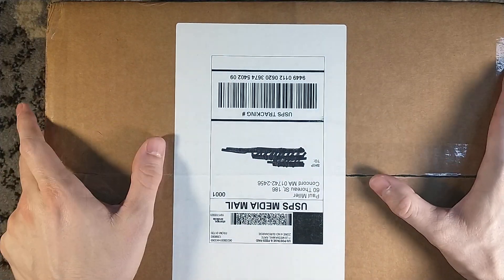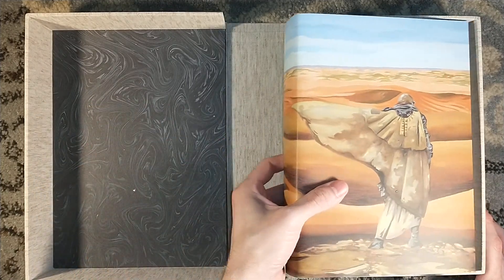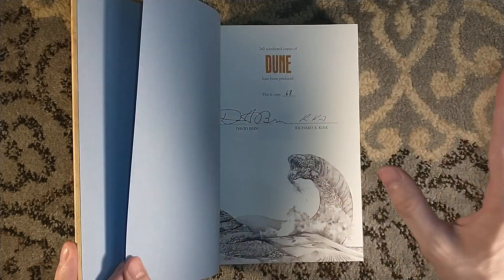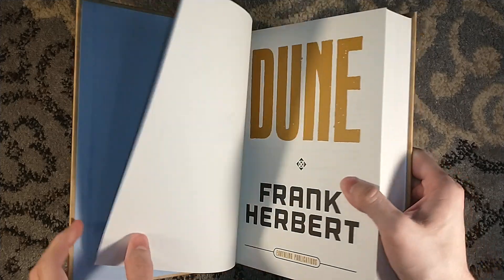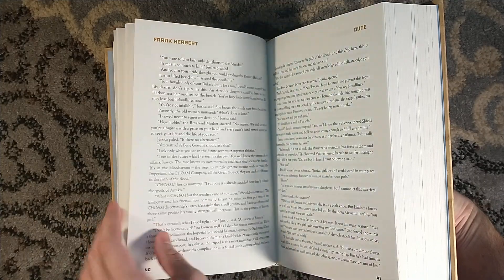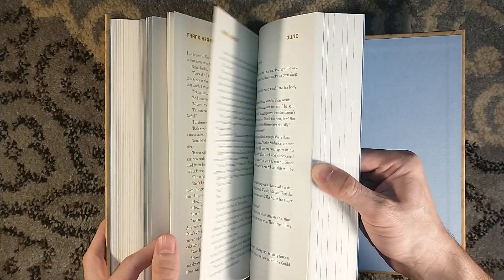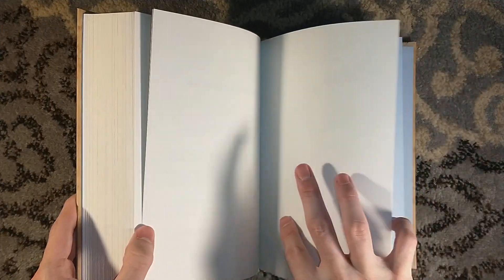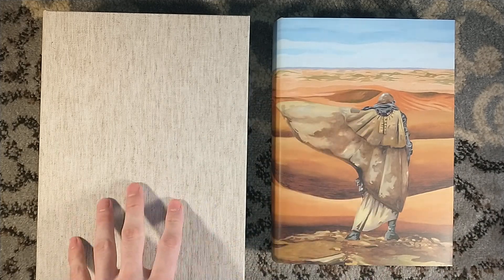Unboxing Dune by Frank Herbert - Earthling Publications Special Edition Book - A Masterpiece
Unboxing the deluxe numbered edition of Dune by Frank Herbert, as gorgeously published by Earthling Publications.